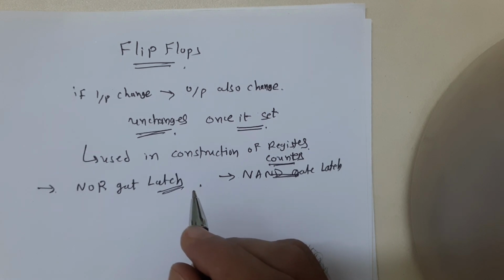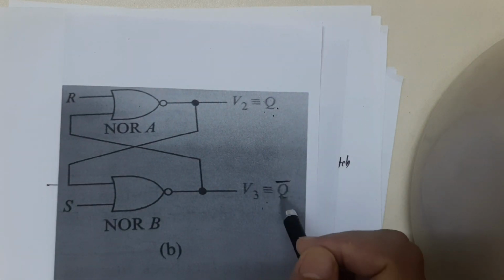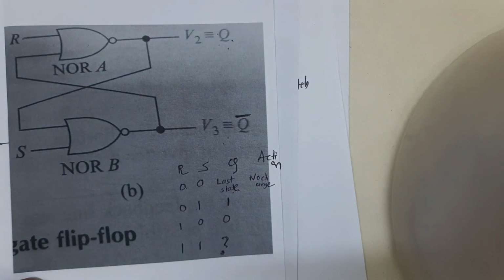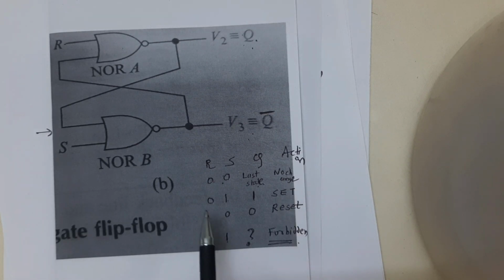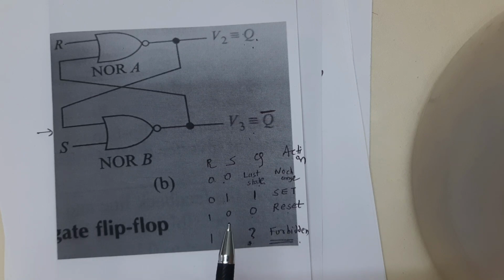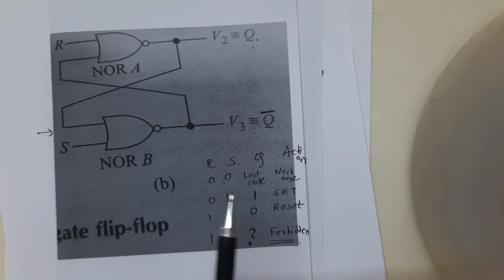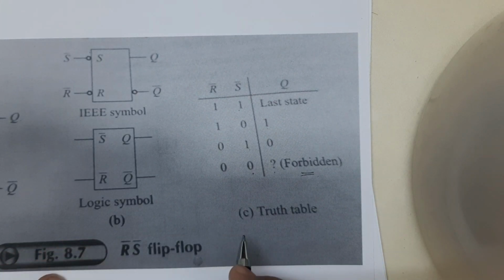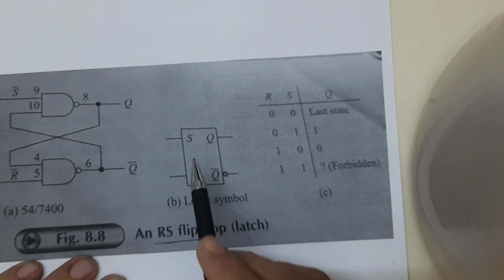Lecture 10 FY Digital Electronics EG 1302